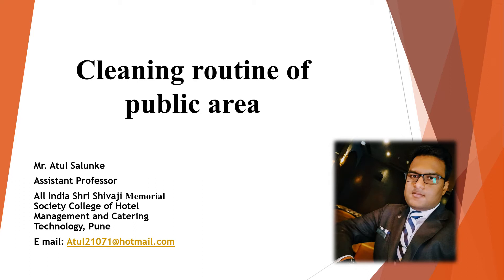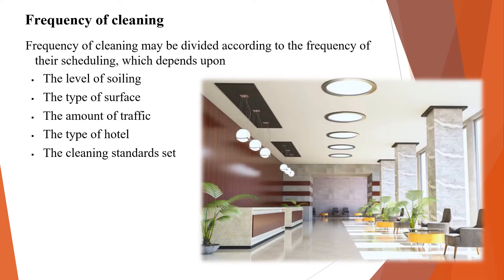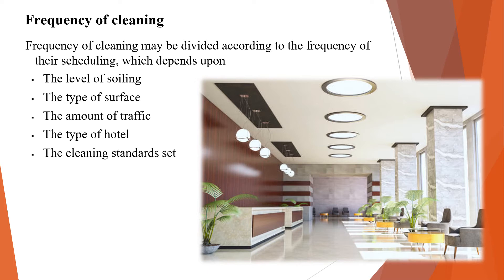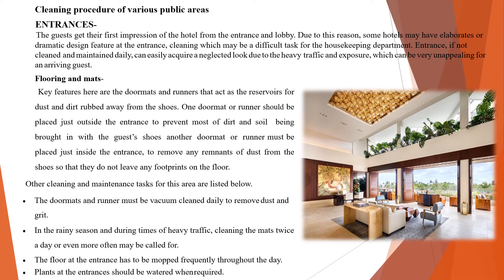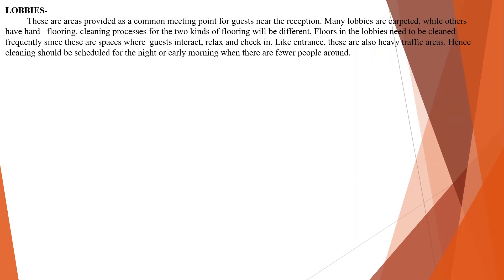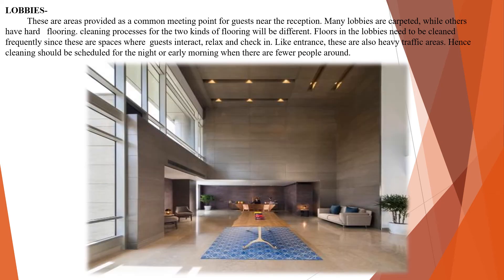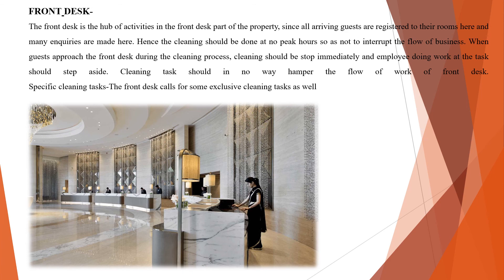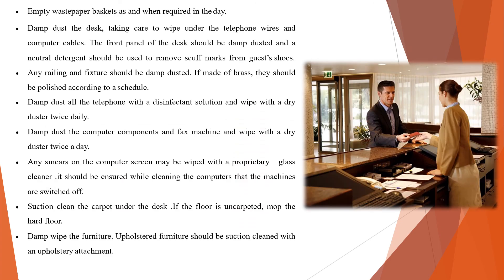Cleaning routine of public area part 1 Front of the house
This video will help you to know about various public areas in a 5-star hotel and various cleaning procedures take place in front of the house areas like lobby, front desk, entrance area, and   Standard procedure to clean the public area. Daily, weekly, and spring cleaning of public area.